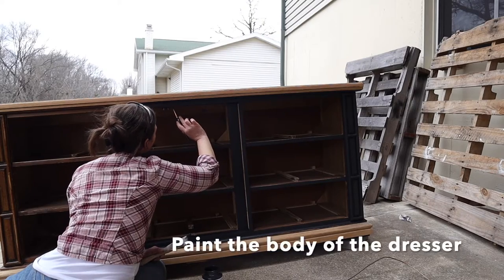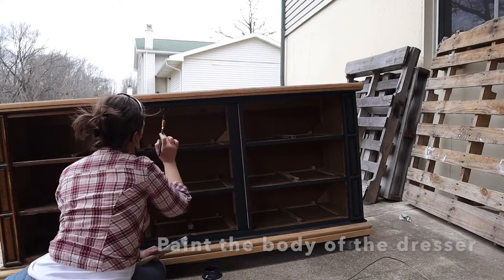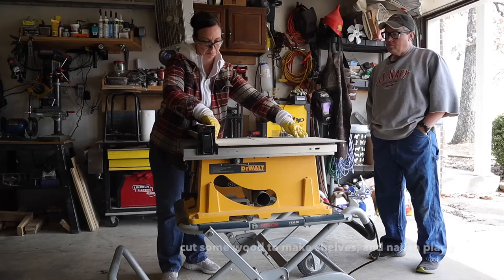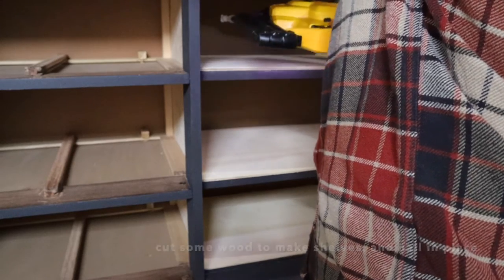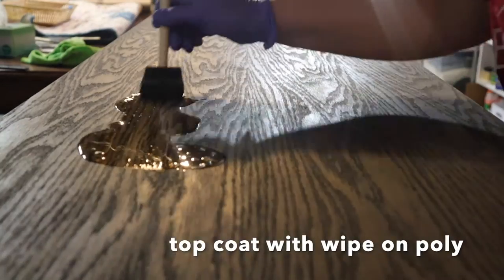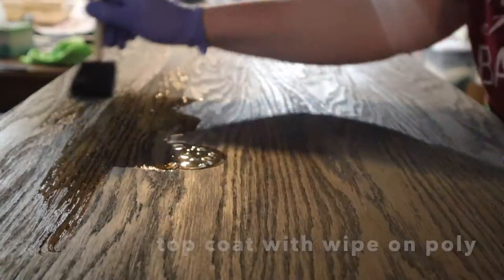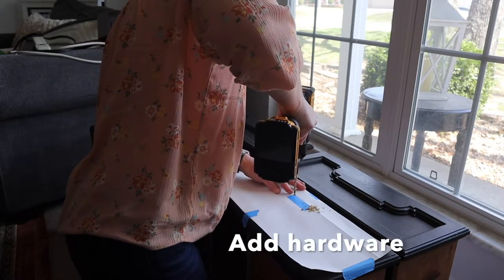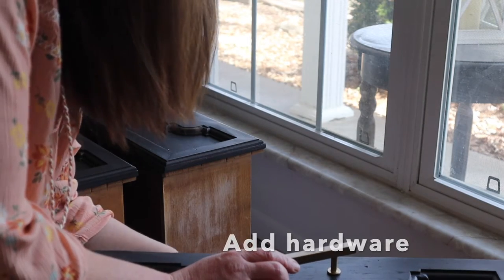Furniture Makeover into a TV stand the short story version :)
I turned a free dresser I found into a TV stand - full video is on my channel, ✅ it out!